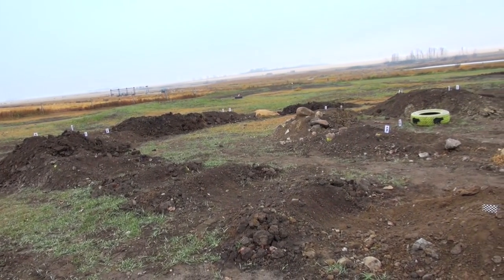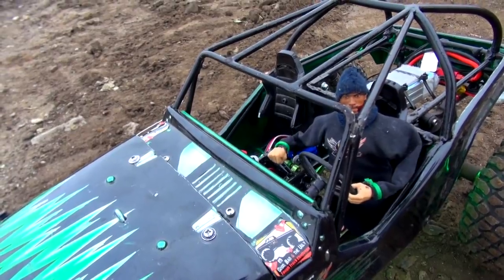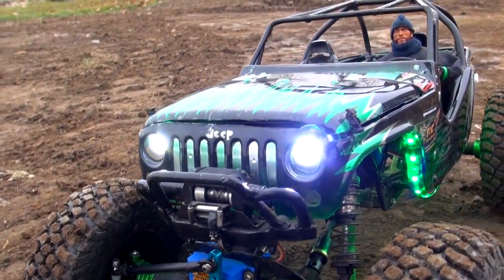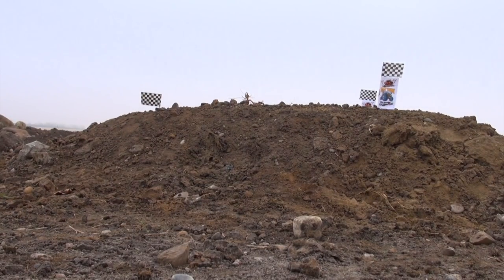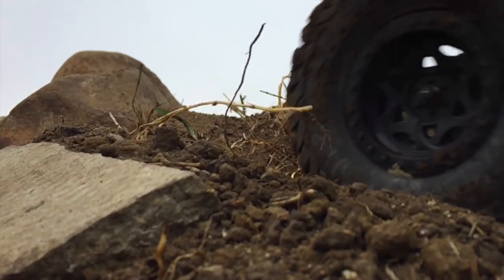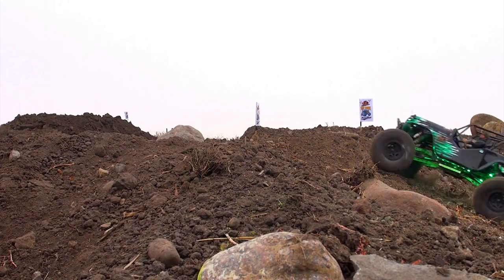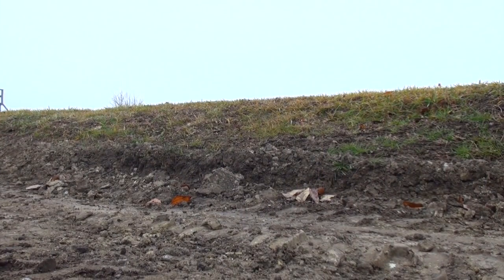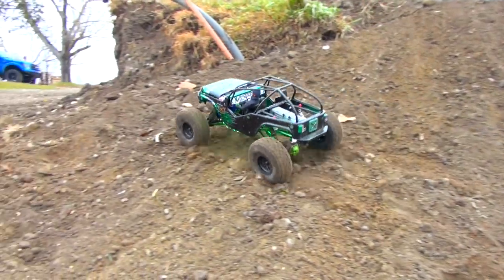Moving Driver in Brushless Buggy RC Truck on Ultra 4 Race Course | RC ADVENTURES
- Time to get moving! My friend Chuck did an amazing job on this Wraith /Rock Buggy 4x4 build. Not only did he put the essential upgrades on, but he also built a driver who is animated, complete with Steering Wheel, Body Movement, and a Shifting arm!

Really neat to see the innovation that folks come up with. I have acquired this truck through a trade, and both of us (the seller and myself) wanted to show it off on RC ADVENTURES!

I did explain most of this ride in the film, but also had an amazing time with it today, out on the track! For those who remember, I also built an animated driver with my Toyota Trail Finder 2 - "the DRuG MAN".. Here is a